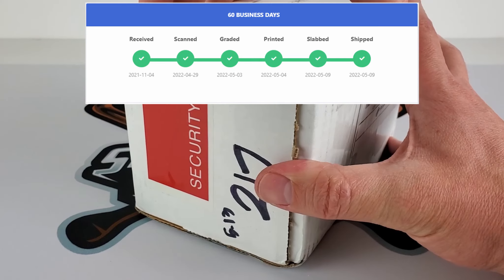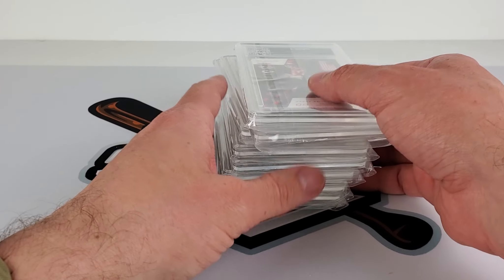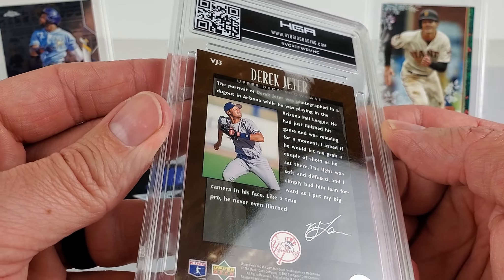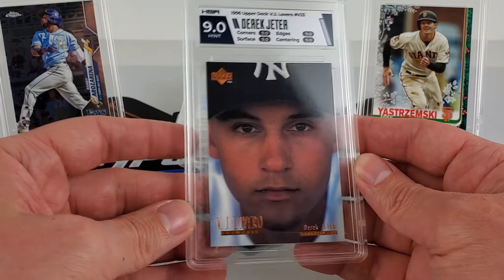HGA Hybrid Grading Approach 8 Card Submission Blind Reveal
Blind reveal of a submission through HGA Hybrid Grading Approach.